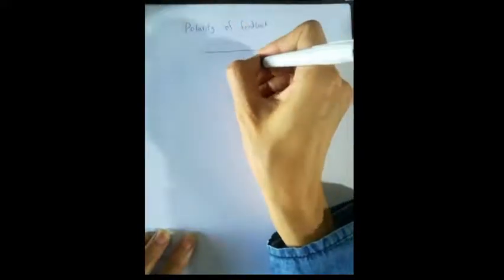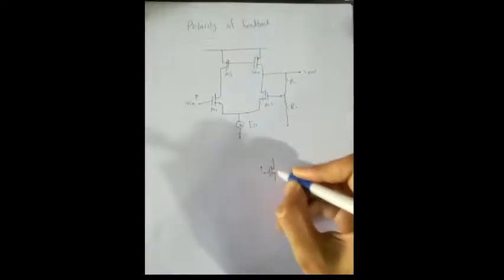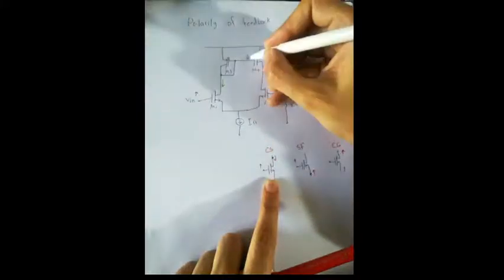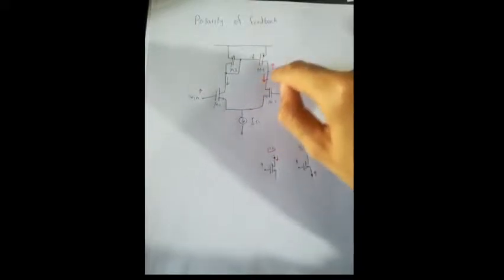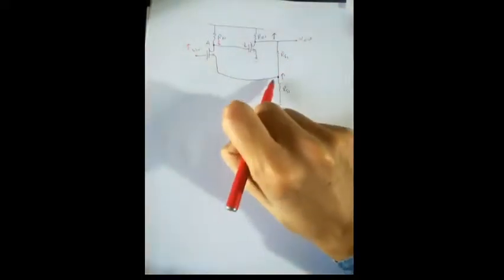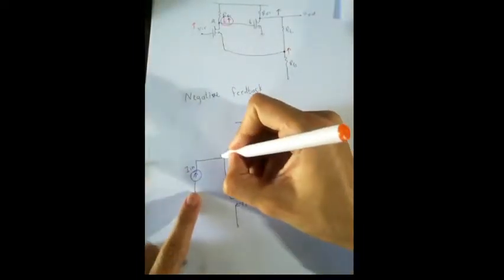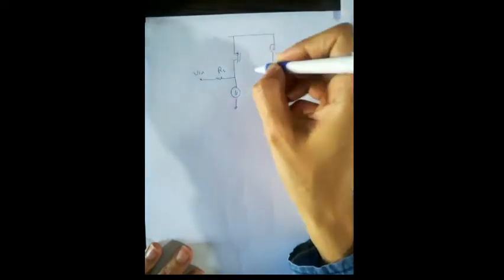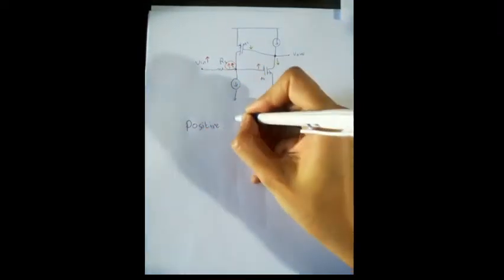EE341 Feedback Lecture 2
CMOS Amplifiers Feedback